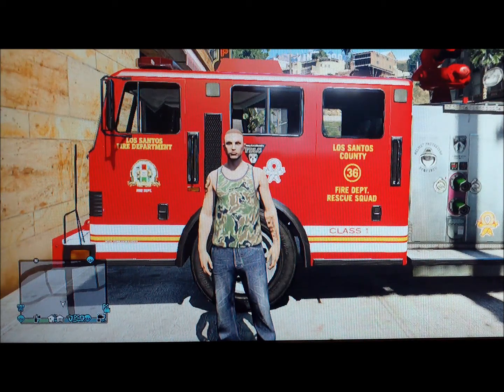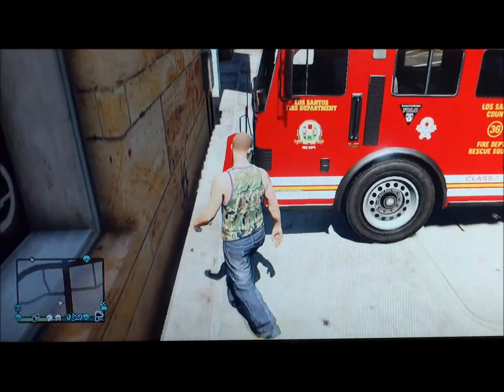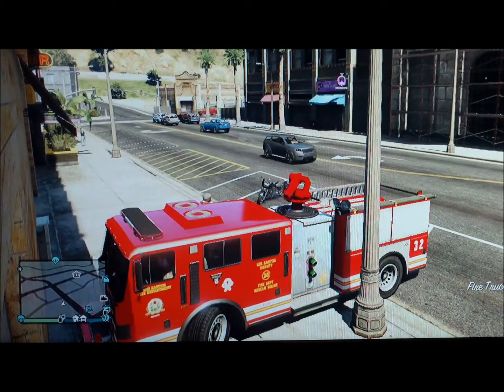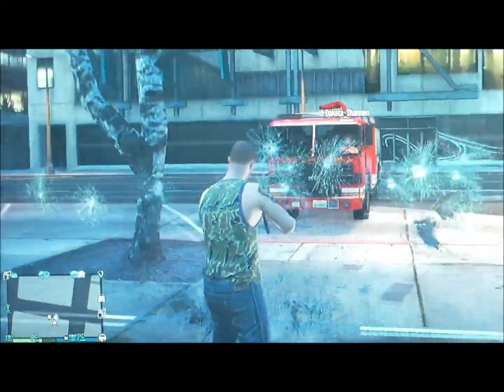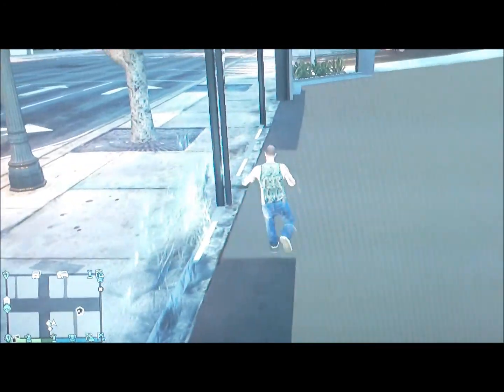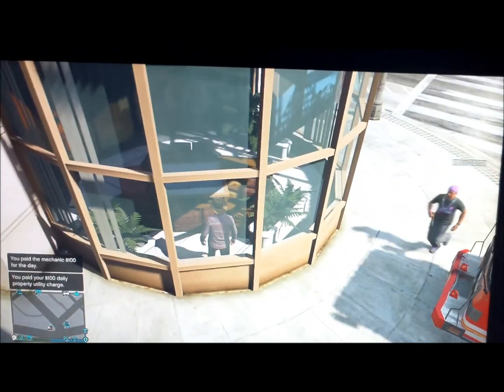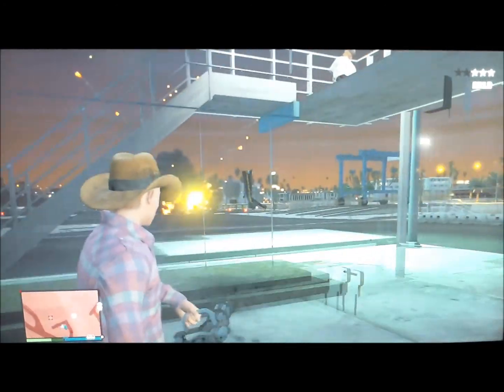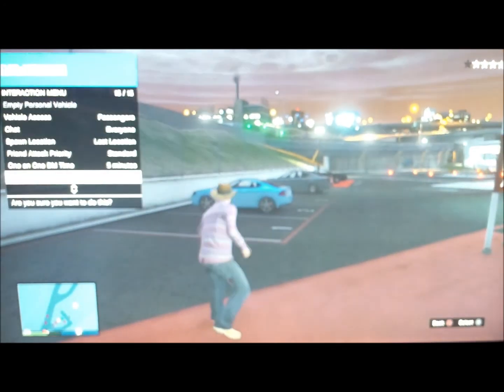GTA 5 Glitches - Wallbreach Into ANYTHING With A FireTruck (Get Inside Any Building In GTA 5 Online)